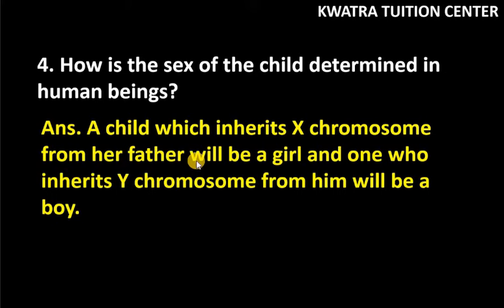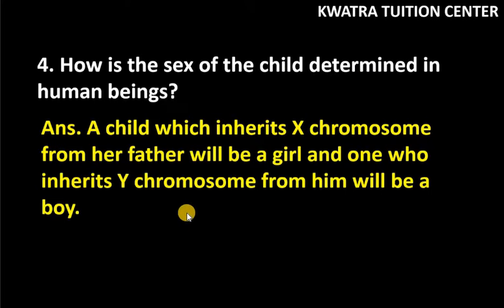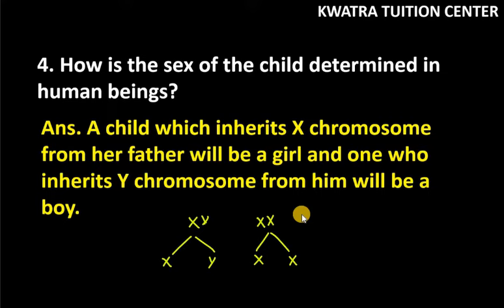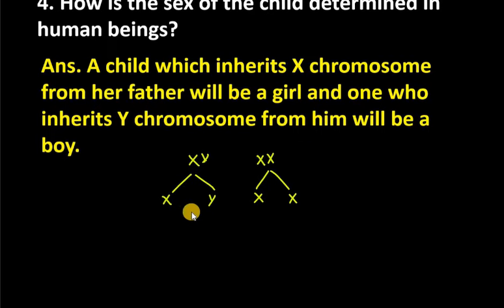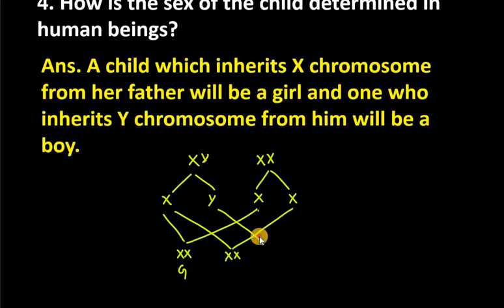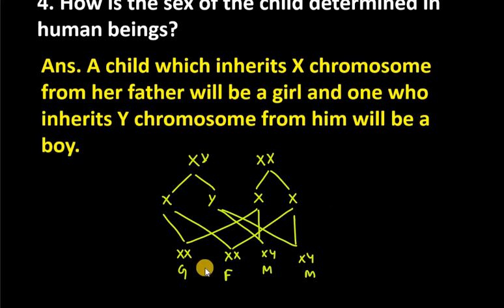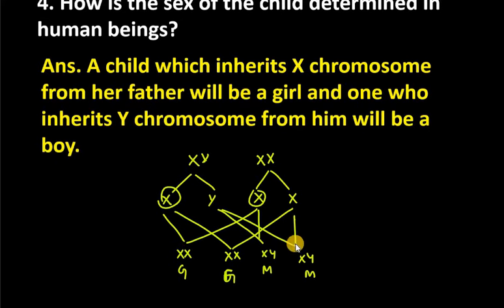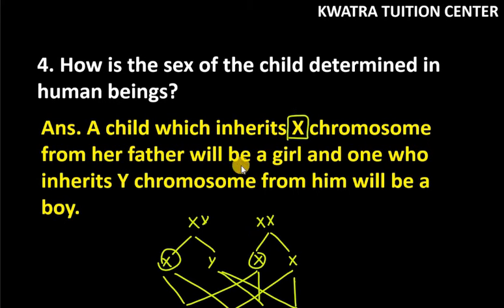4. How is the sex of the child determined in human beings?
4. How is the sex of the child determined in human beings?